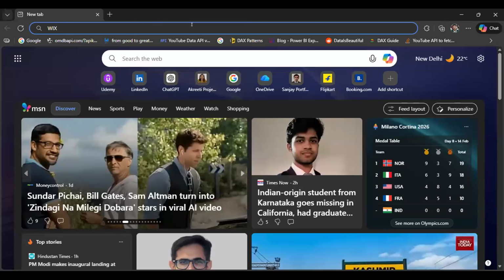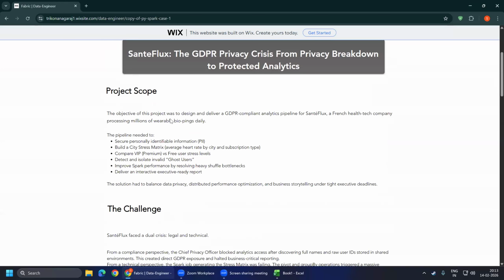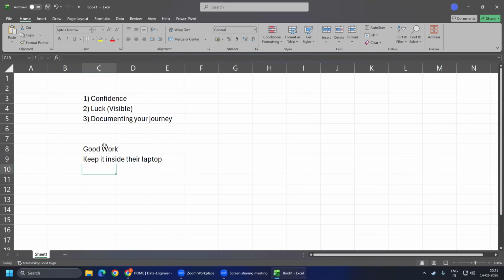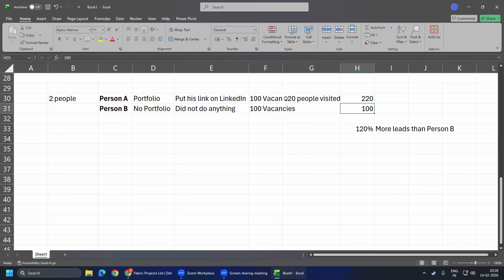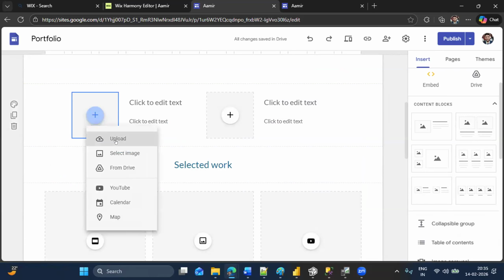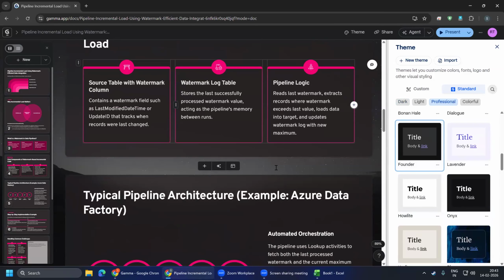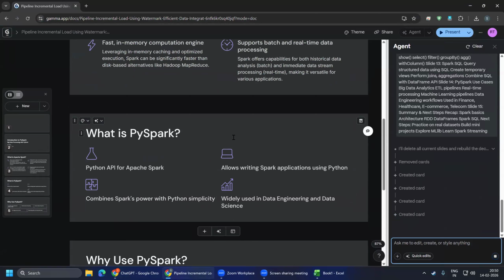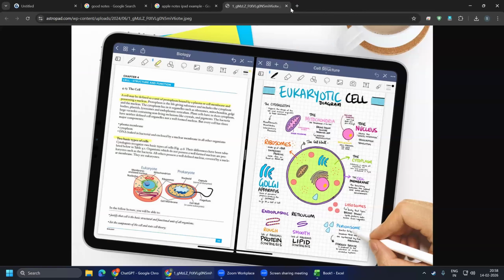Special Session: Portfolio Building with Wix & Gamma AI | Surya Kumar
In this special session, Surya Kumar walks through how to build a professional work portfolio using Wix.com and create powerful AI-driven presentations using Gamma AI.

Learn how to:
• Structure a strong personal portfolio
• Showcase projects and case studies effectively
• Use Gamma AI to create clean, impactful presentations
• Position yourself professionally in the data and tech industry

This session is perfect for students, working professionals, and anyone building their personal brand.

Tools Used:
Wix.com (Portfolio Website)
Gamma AI (Presentation Creation)